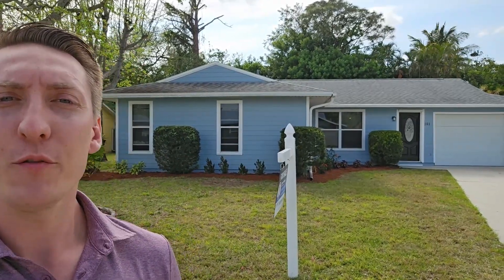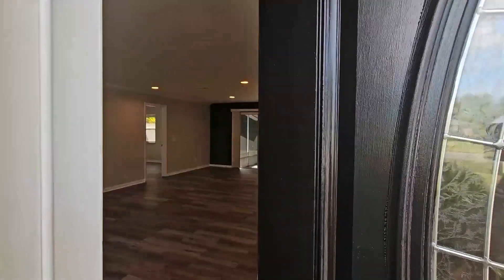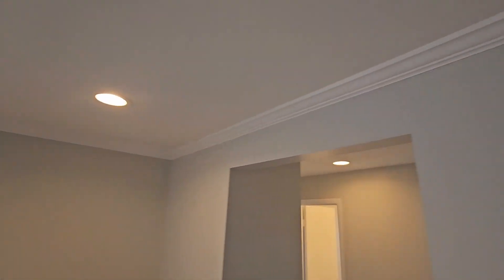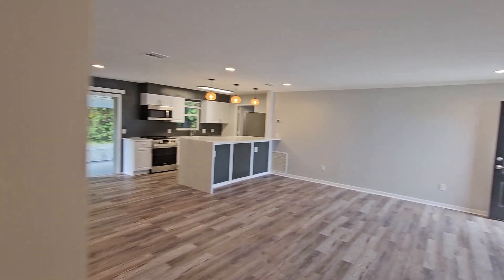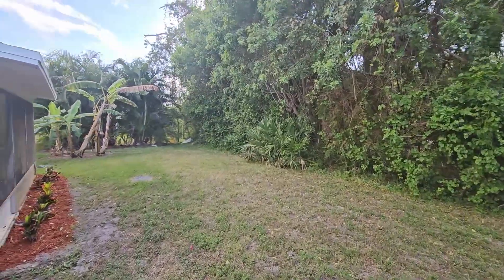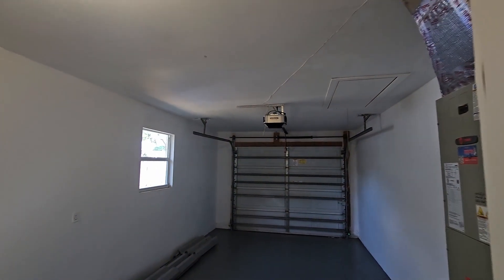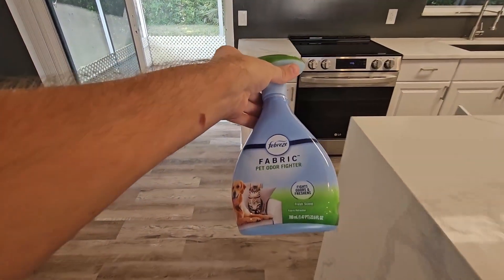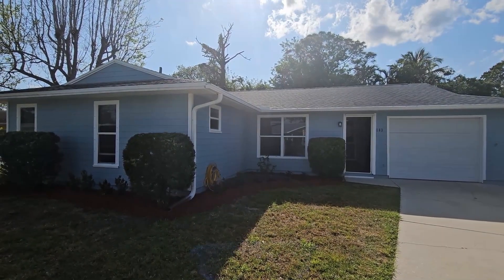Completely Renovated Home for Sale in Vero Beach Florida! 350k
Let's  take a look at the incredible transformation of this Vero Beach Home for sale at 163 9th Ct that is currently for sale at 350k

Watch as we take you on an exclusive tour of a recently renovated home here in vero beach florida, showcasing the dramatic before and after changes. From the inviting living spaces to the sleek, updated finishes, every inch of this home has been thoughtfully designed to offer comfort, and a new modern look.

Situated in the serene landscape of Vero Beach, this residence is a testament to elegance and style. Join us in exploring this remarkable home, now ready to welcome its new owners. Could this be the dream home you've been searching for? Watch and find out!

My name is Spencer Bailey and I'm a local real estate agent here in Florida if you have any questions or are looking to buy sell build or relocate down here in Florida please feel free to reach out to me I have helped tons of people buy sell  and build  their dream home down here And I would love to help you as well.

00:00 Intro
00:35 Exterior
01:27 Main Living Area
01:50 Kitchen
02:32 2nd Room
03:05 Guest Bedroom
03:34 Guest Bathroom
03:40 Master Bedroom
04:24 Backyard
07:00 Garage
07:22 Renovation Tip
09:00 Outro